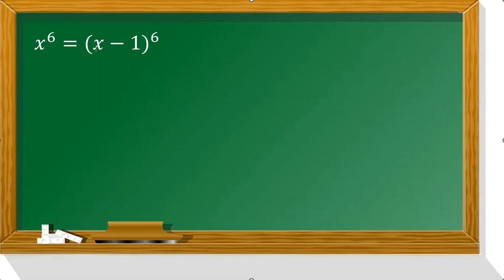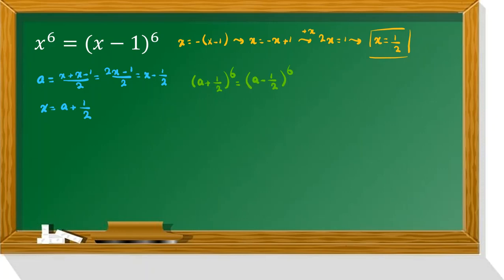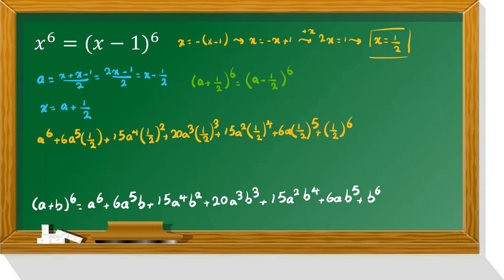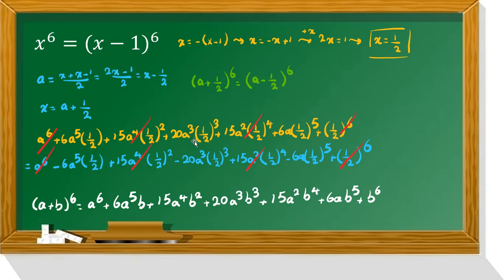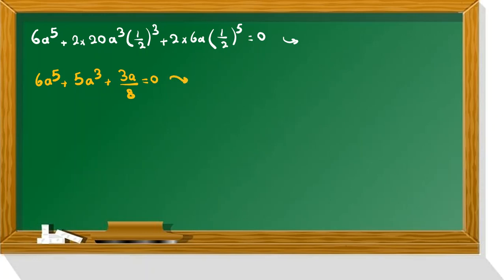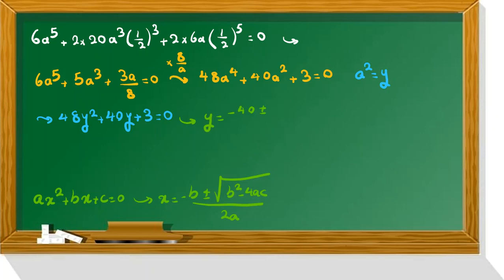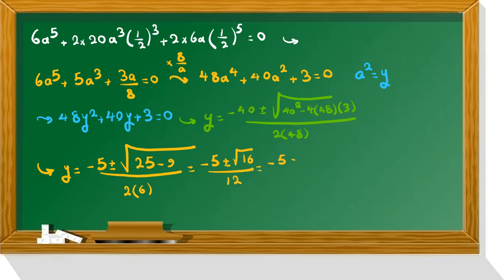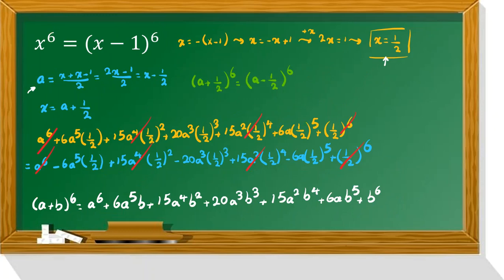Equation |Important idea that you should know |Olympiad Math of UKMT AMC IMC BMO AIME|| 2022 2023